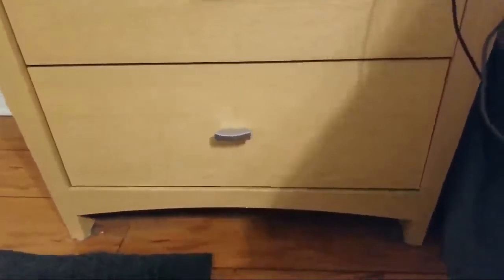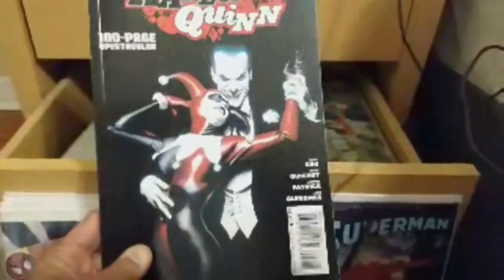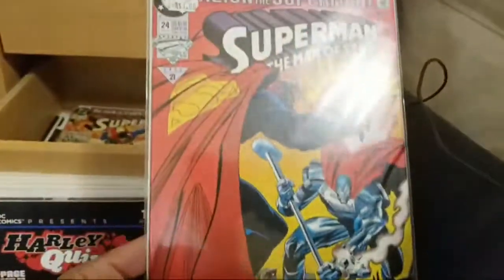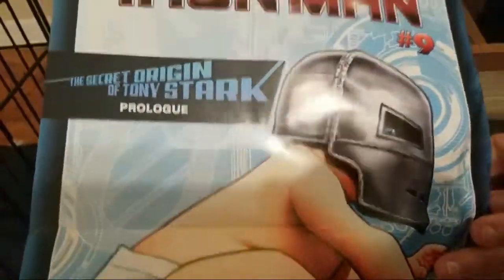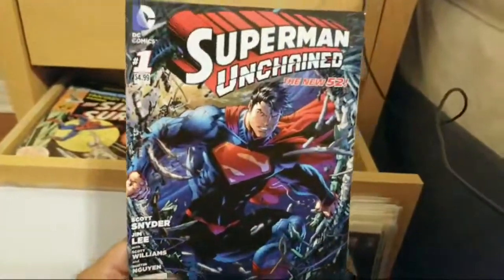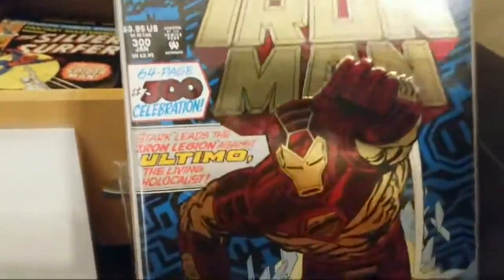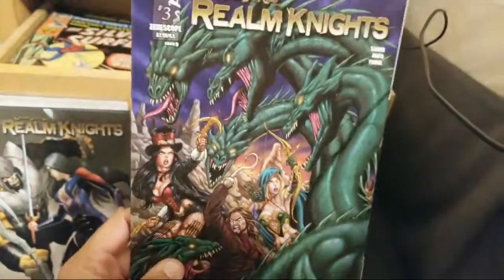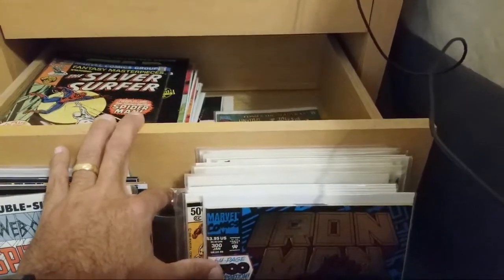Secret Stash Of Comics!!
so whenever you're cleaning the house do you ever find cool stuff? so today I was cleaning my bedroom and in my side table I have a stash of comics find out how many comics and what kind are in this secret stash.

___________The Schedule___________________

➡️ Sunday:Top 10 Most Anticipated Comics

➡️ Monday: 2019's Top 10 Comic Book Covers

➡️ Wednesday: Comic Book Haul

➡️ Thursday: Look for comic book reviews

➡️ Friday's 10pm : Top 10 Comics of the week

Welcome to Comic Book Corner 2.0 where I your host Mike spider-Slayer has all kinds of fun with Comic Books. I am a True fan who tells like it is. Join Me as I bring you each week Comic Book Hauls, Comic Book Reviews, Comic Book Cover Videos, where you the fans vote on your favorite covers. Also look for Occasional Comic Reviews, Unboxings, and Movie Trailer Reactions. So hopefully there is something here for you to enjoy.